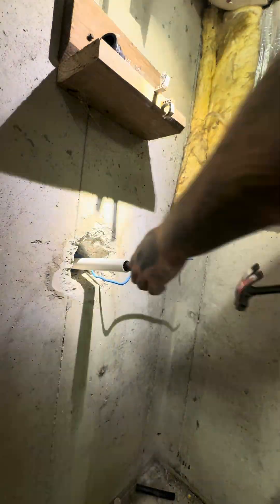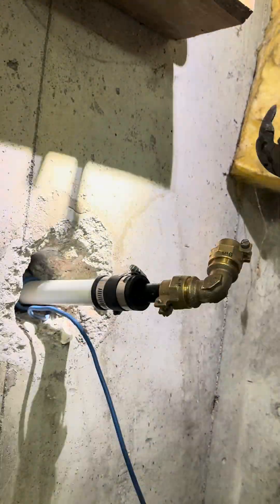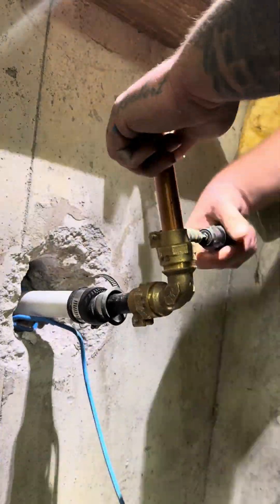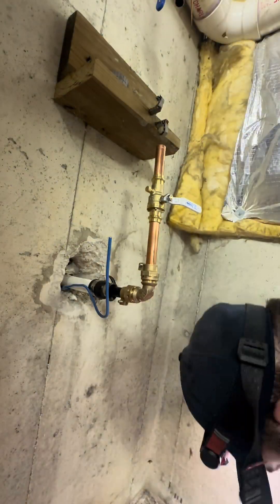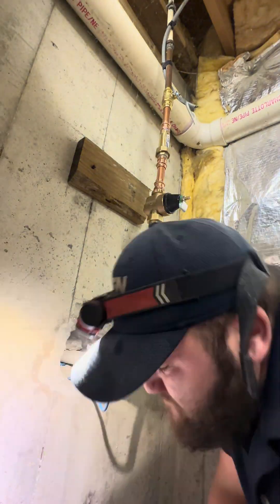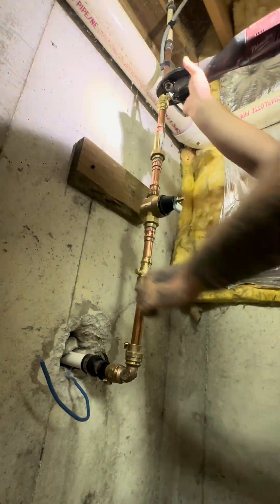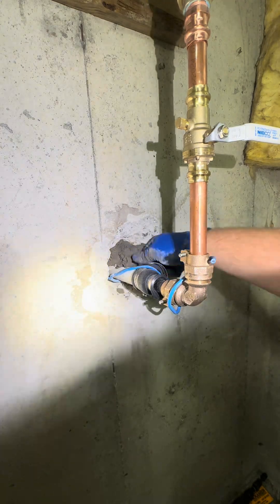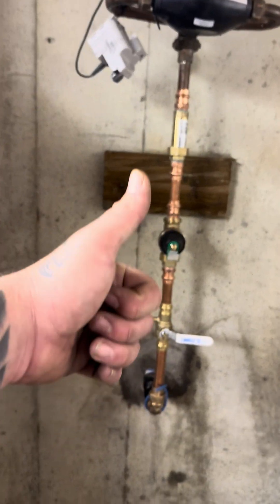Installing a Main Water Line Up to Code 💰💰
In this video, we guide you through the process of installing a main water line that meets local building codes. From selecting the right materials to trenching, connecting, and ensuring proper pressure, we cover every step to help you avoid costly mistakes. Whether you’re a DIY enthusiast or a contractor, this tutorial ensures your water line installation is durable and compliant.